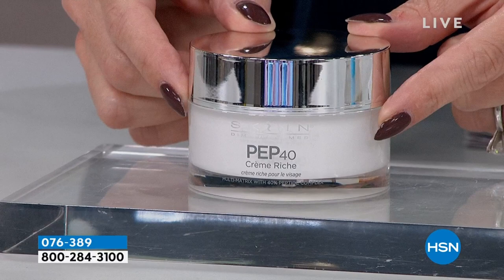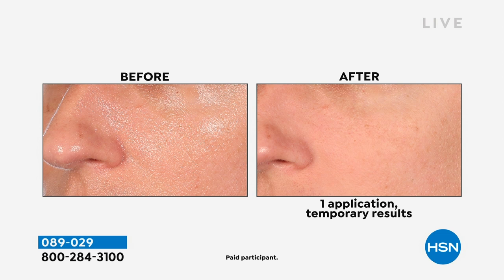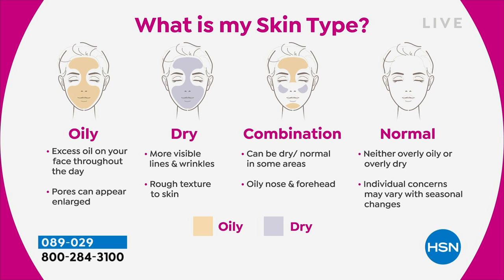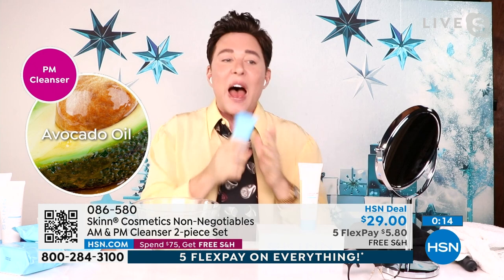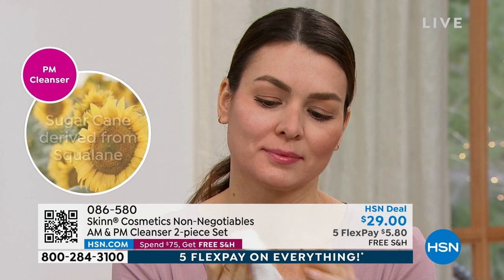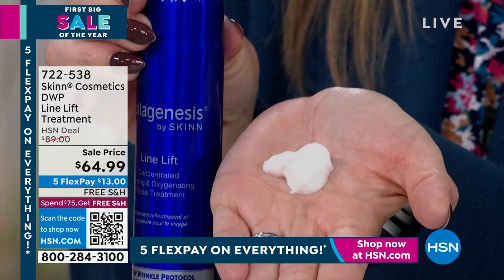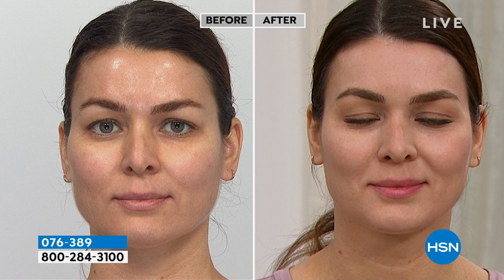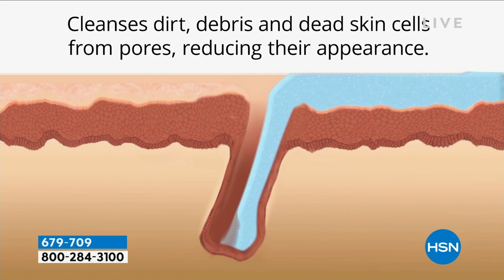HSN | Skinn Cosmetics - All On Free Shipping 01.15.2023 - 08 AM